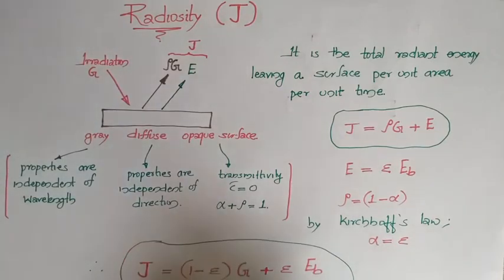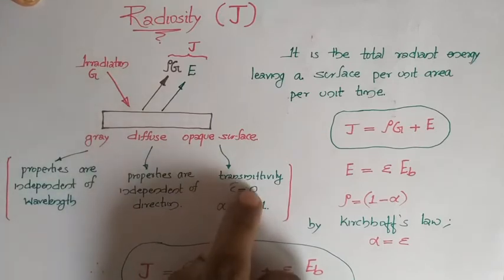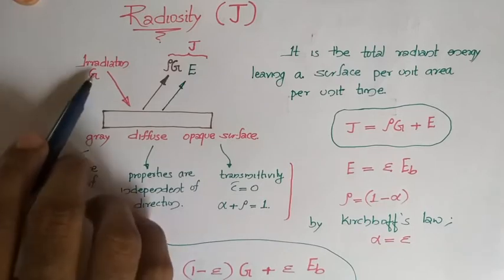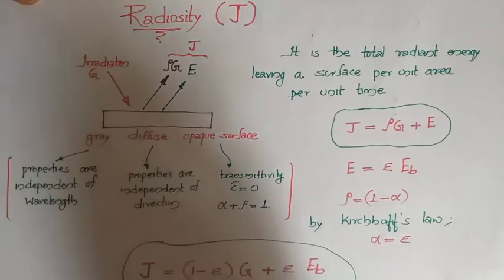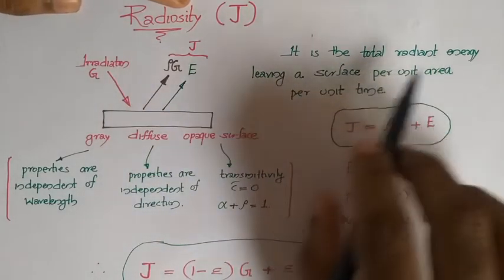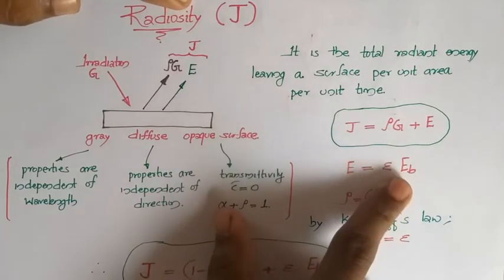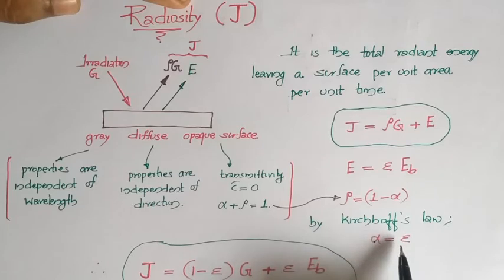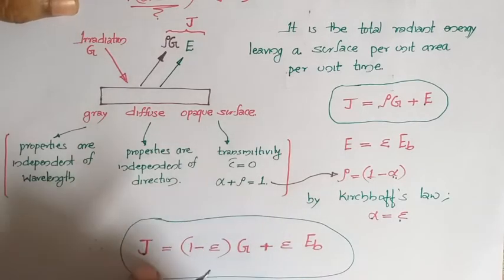Radiosity | Radiation | HMT | Module 5 | KTU | S6 MECHANICAL